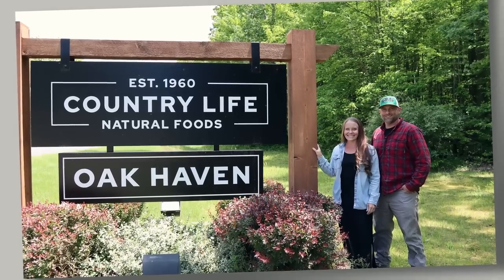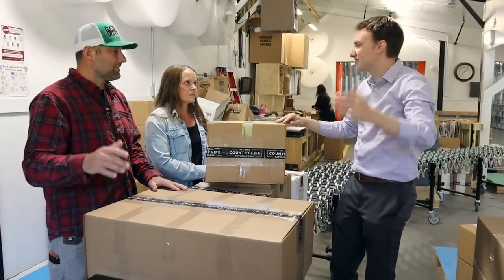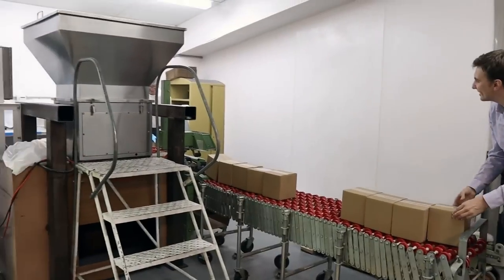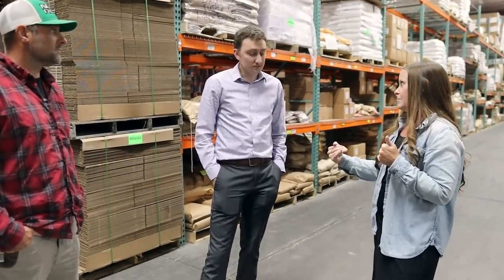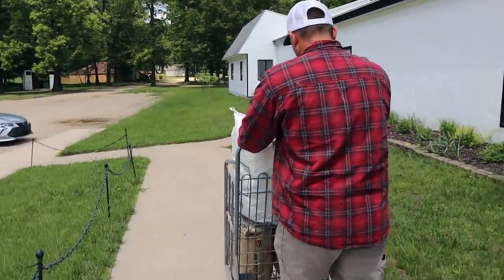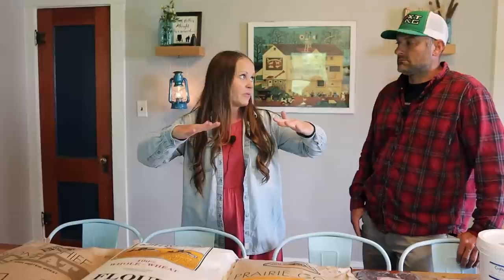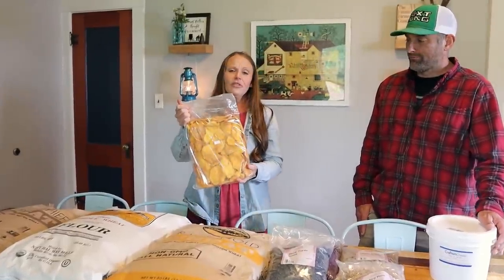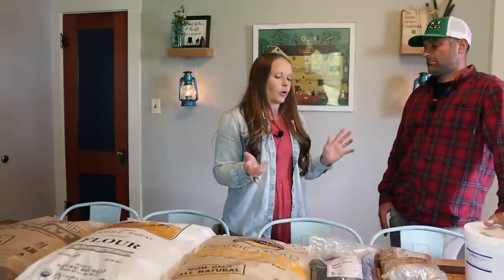Country Life Foods Dry Goods Stock Up Haul and Facility Tour | Stocking Up | Prepping | Pantry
Today Josh and Annie are going over all the products we stocked up on from Country Life Natural Foods. We brought home 100 pounds of bulk wheat berries, as well as flour, beans, and some snack items. We'll also take you along on a full tour of their facility in a secluded community in Pullman Michigan. Country Life is another bulk food source that we support, and they offer shipping to your home in all 50 states!

Blazant Air Fryer